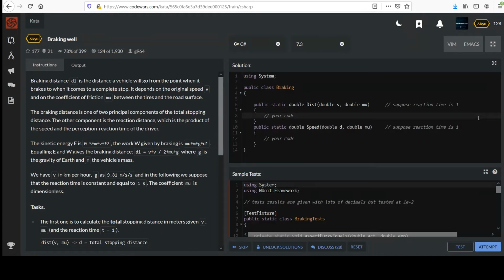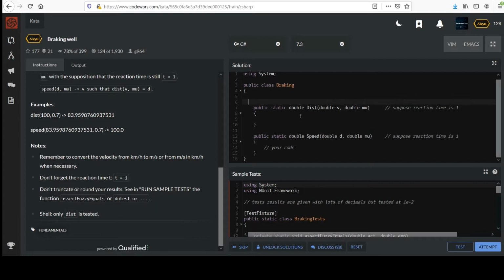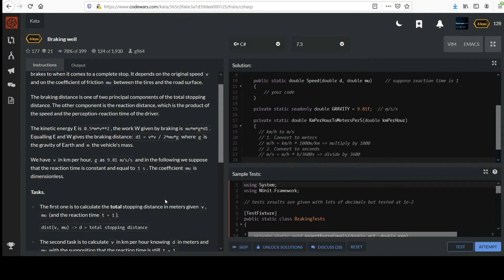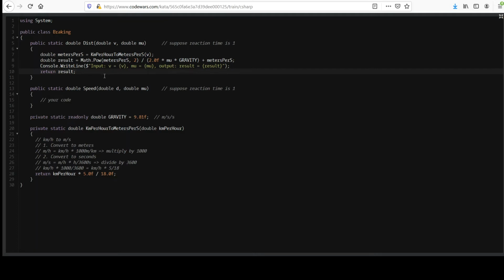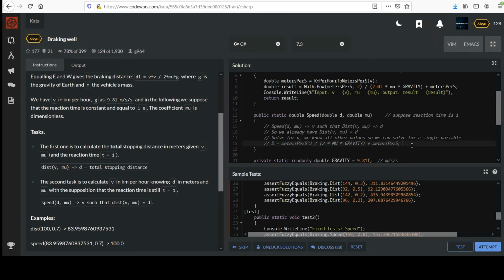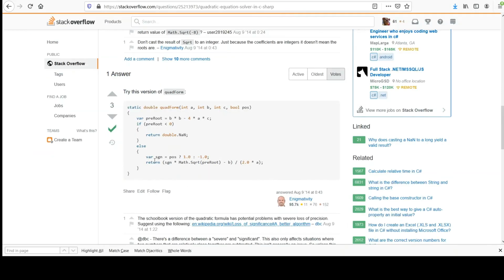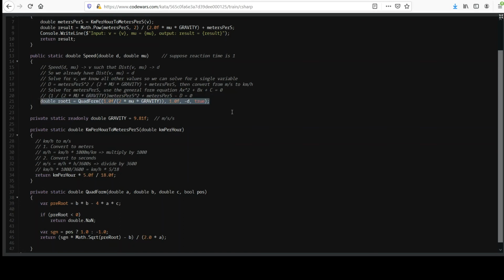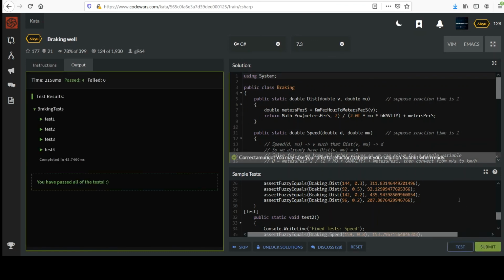Code Wars C# Coding Challenge 6 kyu: Braking Well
If you haven't already, create a free account on Code Wars to code along right from your favorite browser

Beginner level C# object oriented programming series. In this challenge viewers are asked to calculate total stopping distance for an automobile, given the required parameters. This must also factor in a provided average human reaction time. Then create another related method which can return the velocity, given the distance output by the first function and the friction coefficient.